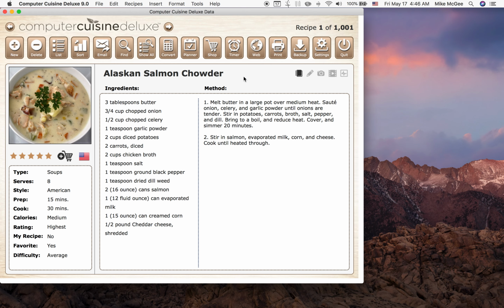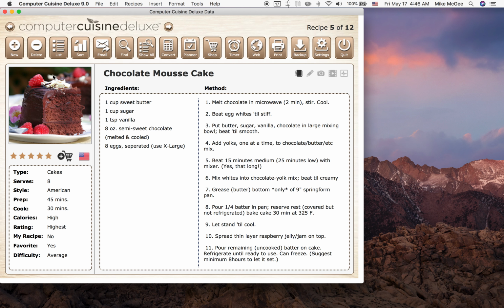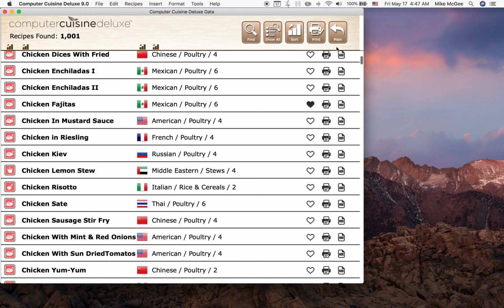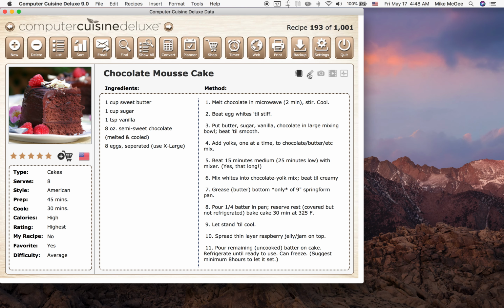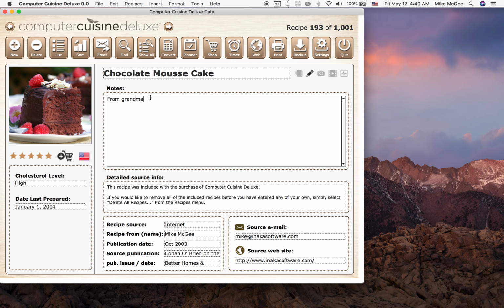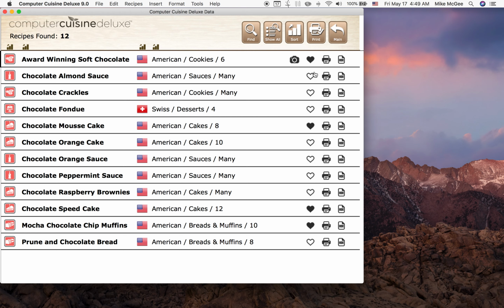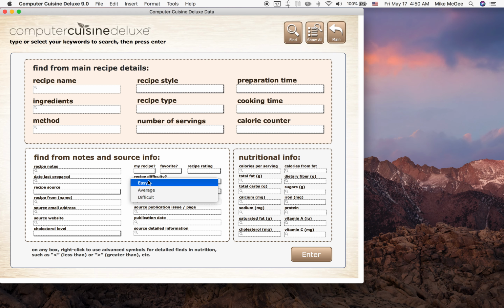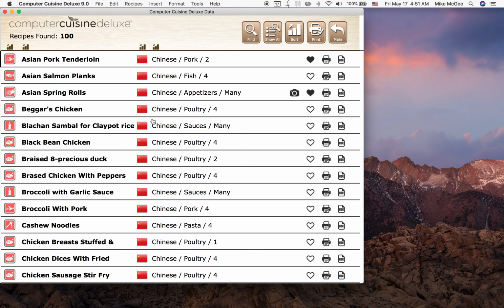Computer Cuisine Deluxe 9.0 – How to use the Find Menu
This video shows how to use the Find Menu in Computer Cuisine Deluxe 9.0.

Computer Cuisine Deluxe is a recipe organizer and manager for both macOS, Windows 10, iOS, iPhone & iPad.